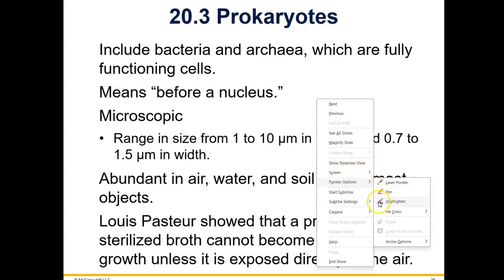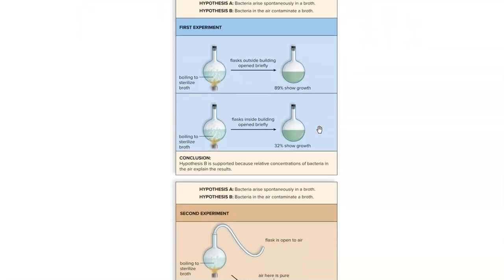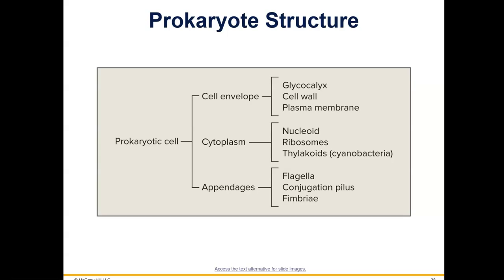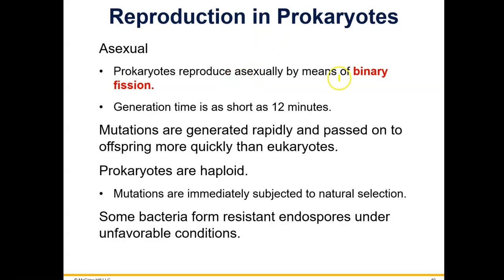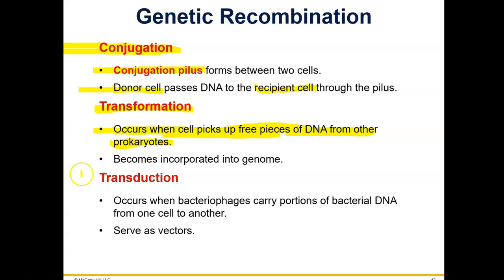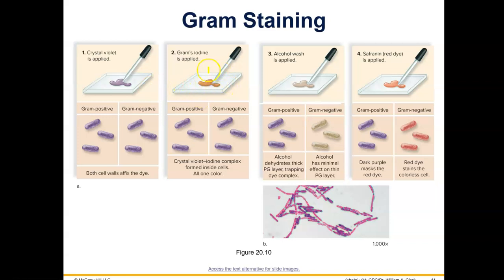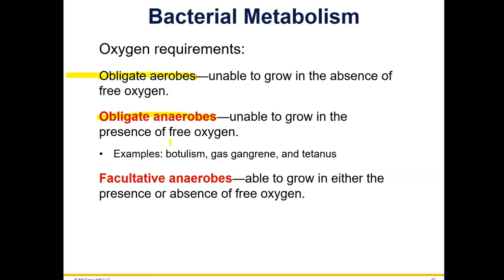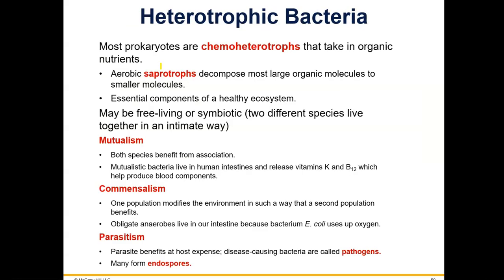112 Ch 20 Slides 20.3